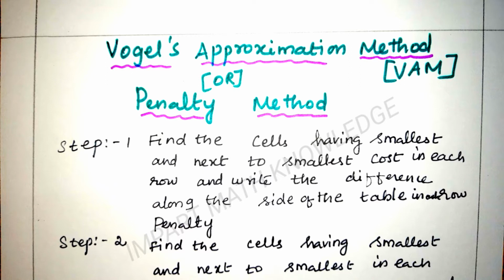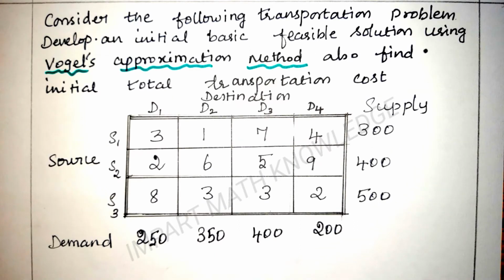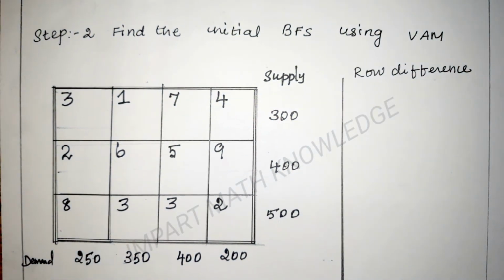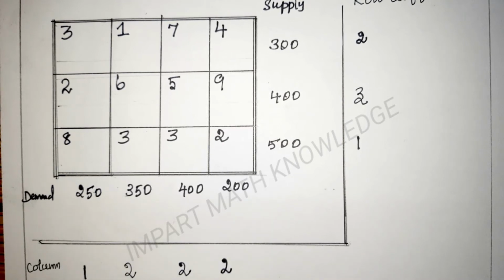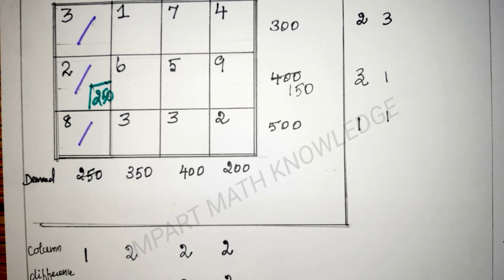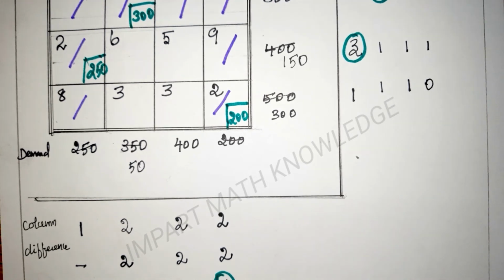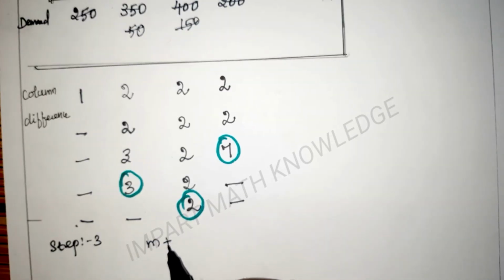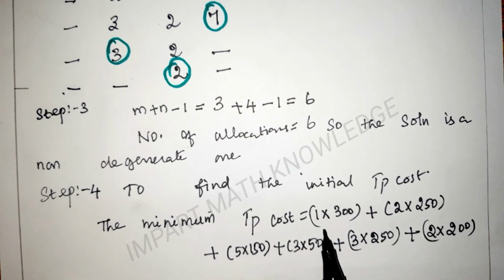Transportation Problem /VOGELS APPROXIMATION METHOD (VAM) OPERATIONS RESEARCH Lec25/MBA/BBA/MCA/BCom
VAM

 From this video you are able to find the intial basic feasible solution using Vogel's Approximation Method